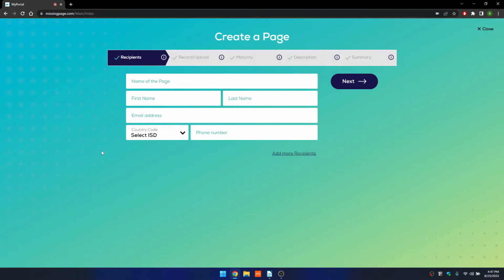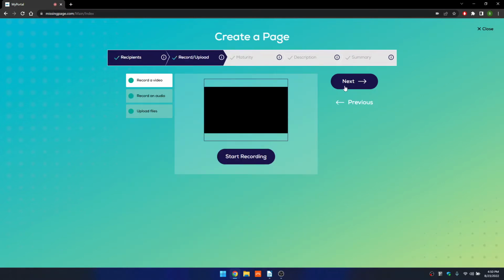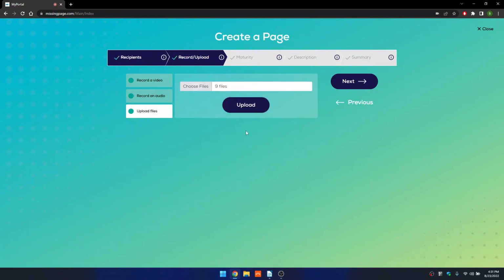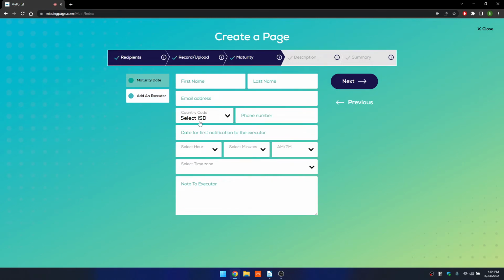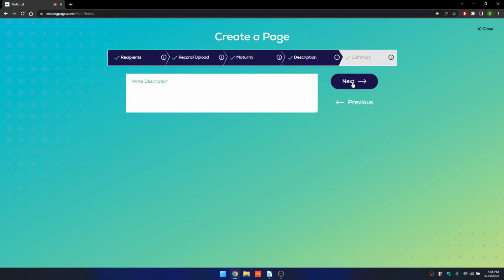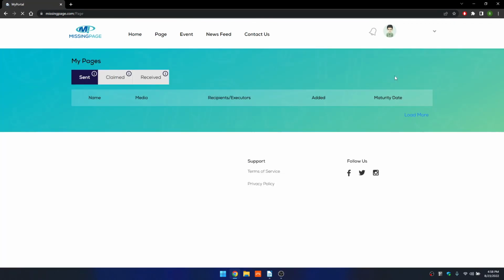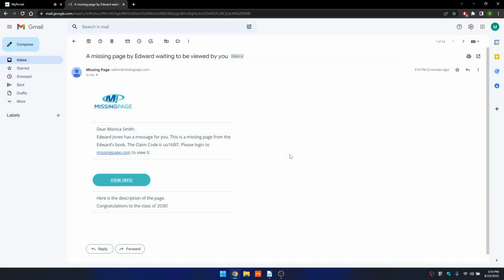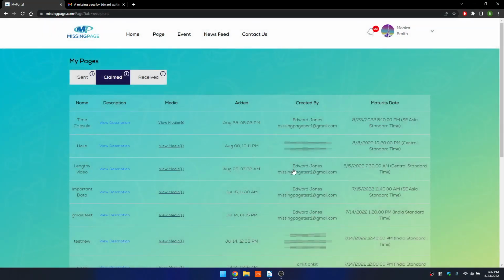Missing Page: A Tutorial for creating a Time Capsule for a Class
A video tutorial on how to create a Page which can be used as a Time Capsule